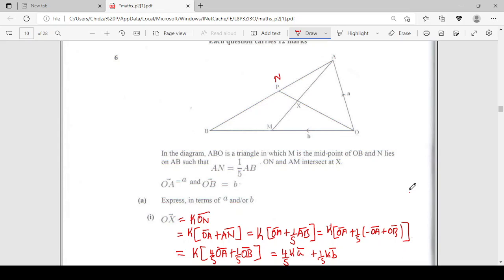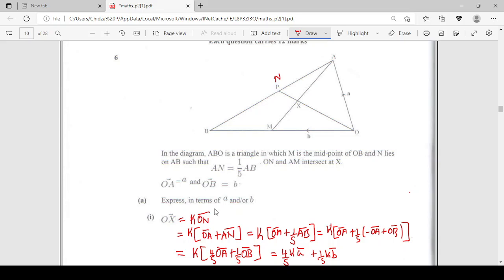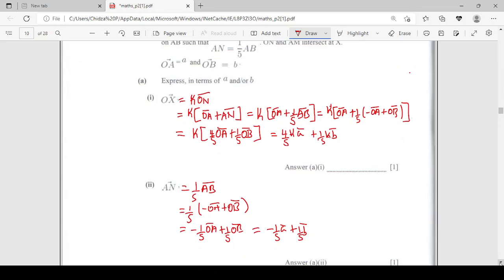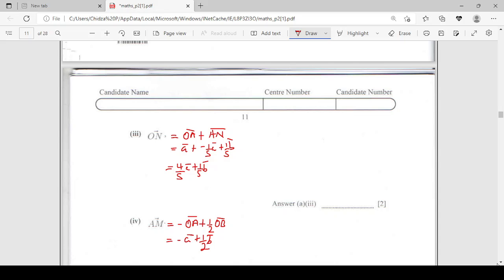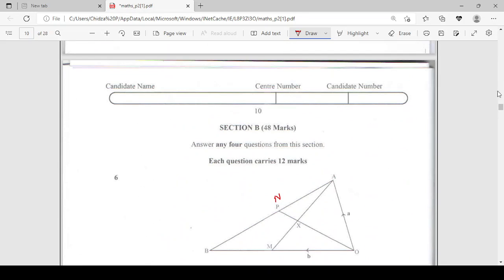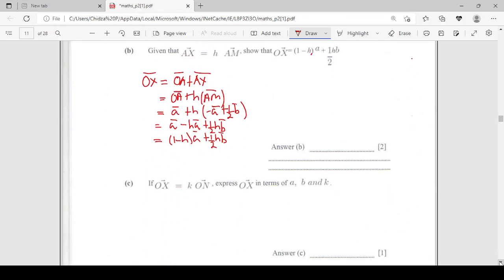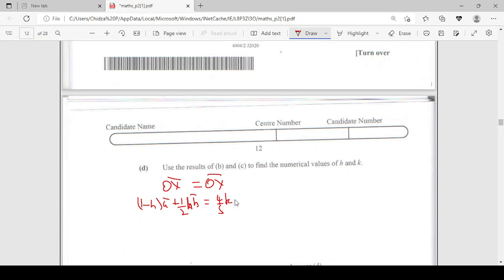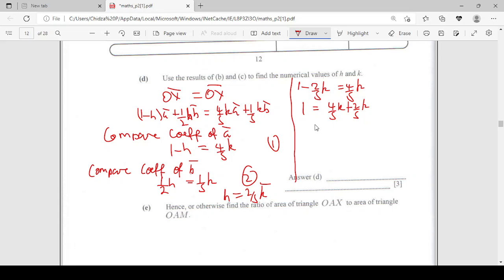Q6 June 2020 Paper 2 Maths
The importance of showing how parts of a vector examination question are related